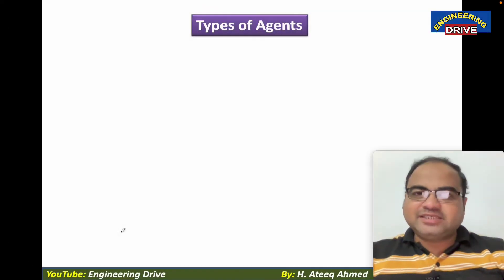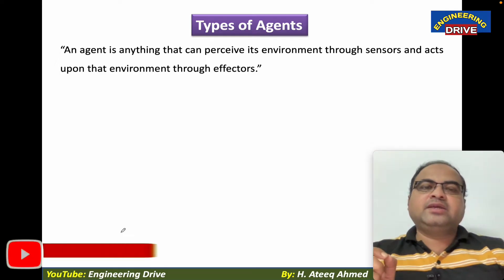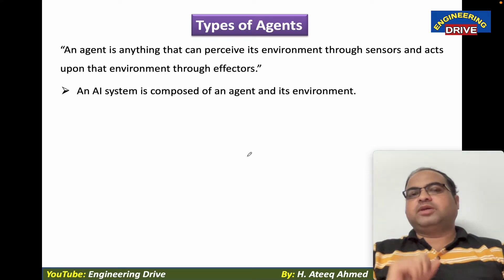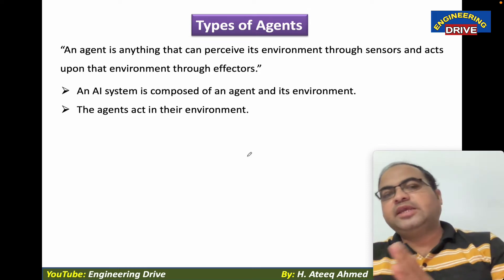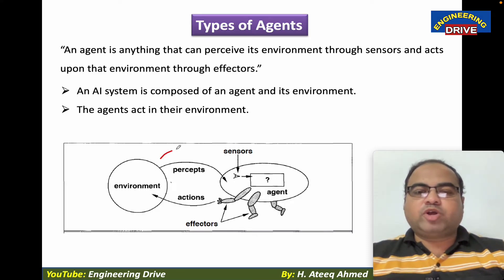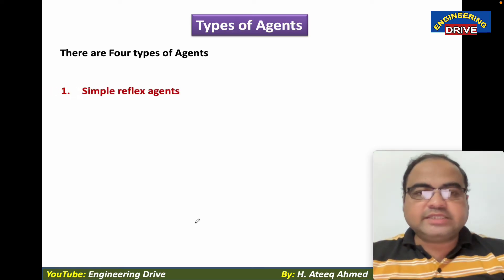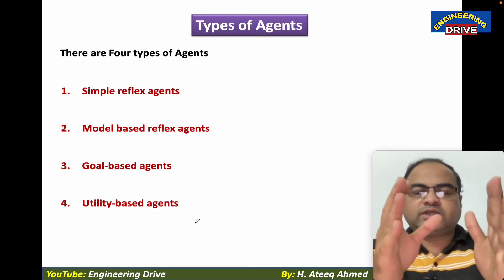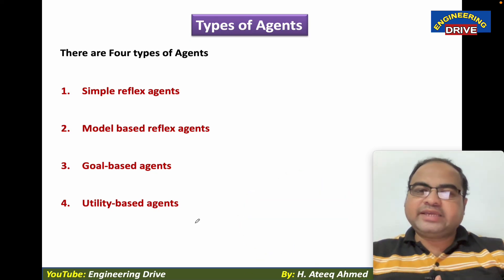ARTIFICIAL INTELLIGENCE | Part-12 | Types of Agents